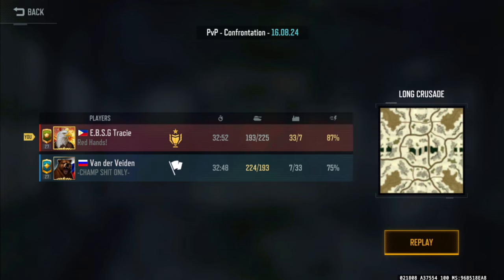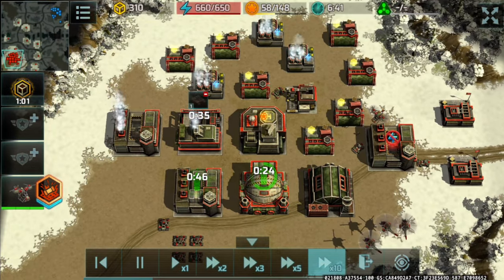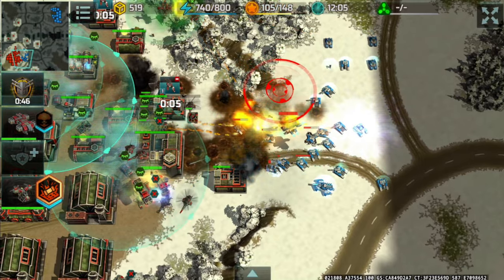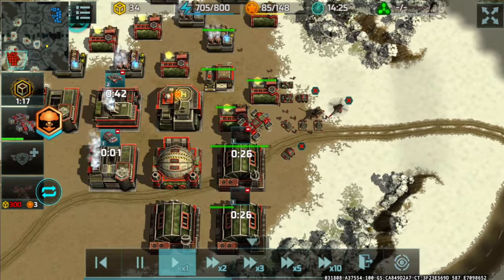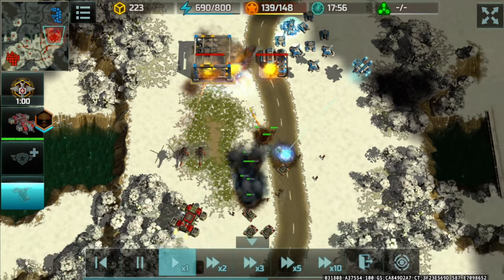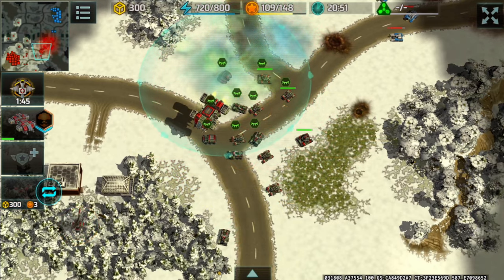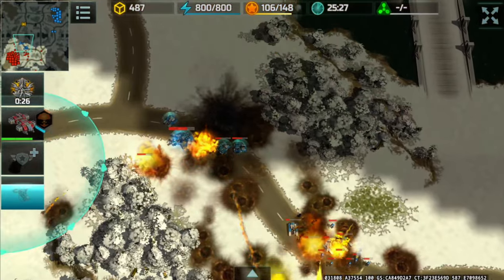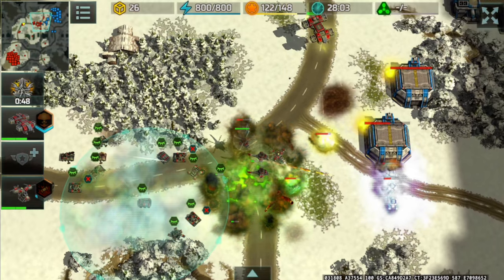Art of War 3 - E.B.S.G Tracie vs VanDer Veinden